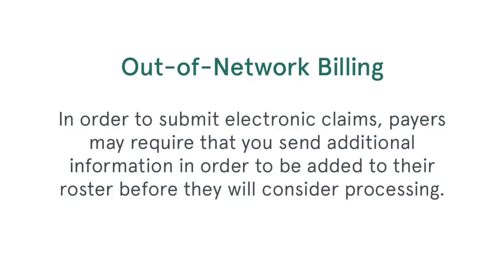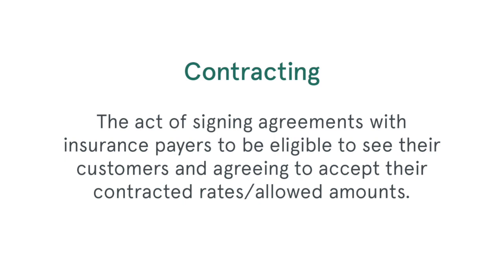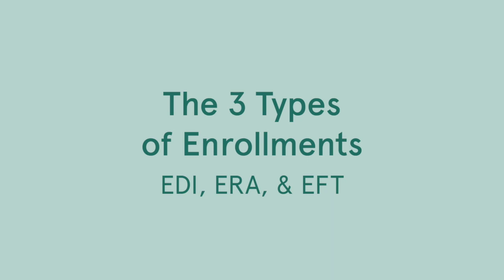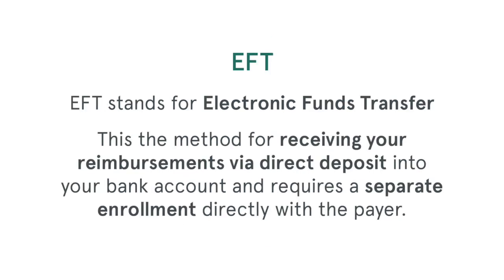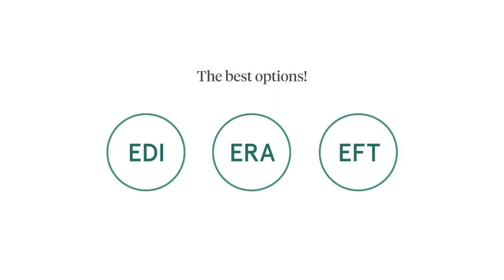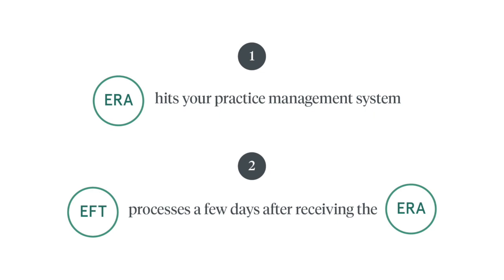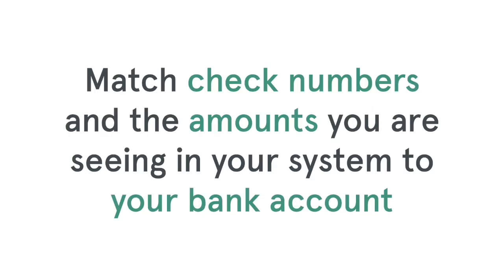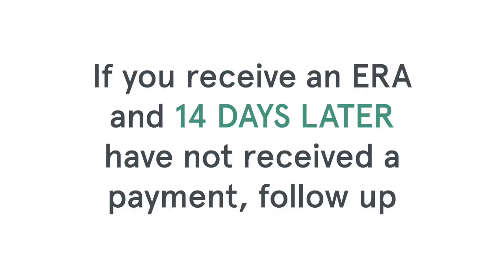Ask a Biller: Episode 1 - Contracting with Insurance Companies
SimplePractice brings in insurance experts to answer your burning questions. This week they cover contracting with insurance companies and the electronic claim & payment processing enrollments.

0:00 Introduction
1:21 In-Network vs Out-of-Network
2:08 Courtesy Billing
2:28 Client Submits Superbilling
2:49 Balance Billing
3:30 Out-of-Network Billing
5:37 How to Become an In-Network Provider
6:04 How to Become an Out-of-Network Provider
7:41 The Three Types of Enrollment EDI, ERA, EFT

SimplePractice’s" fully integrated EHR system allows you to run your private practice with ease! What once seemed like barriers to a simple private practice are now easily managed with the all-in-one HIPAA compliant software for therapists across the health and wellness industry. Take the first bold step with a practice management software that allows you to go fully virtual, in-office, or anywhere in-between—never letting the how stop you.